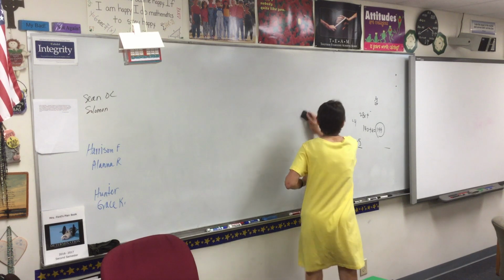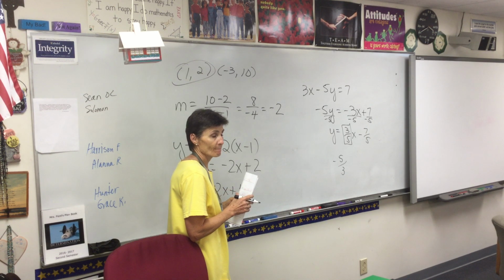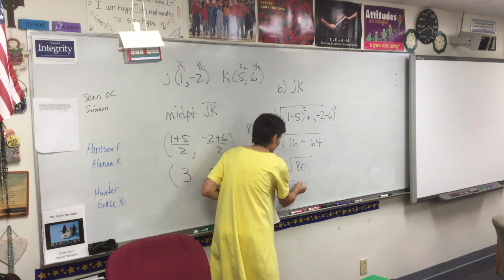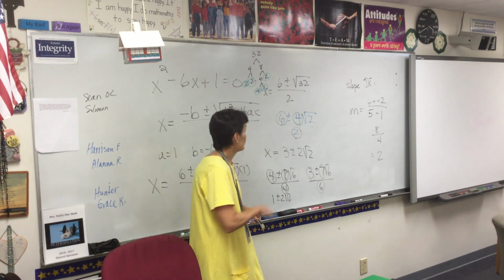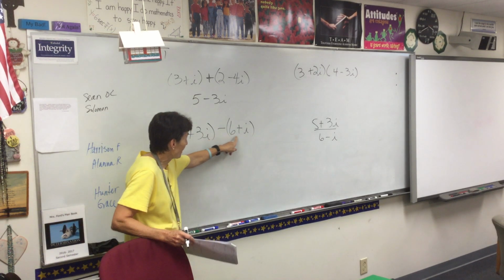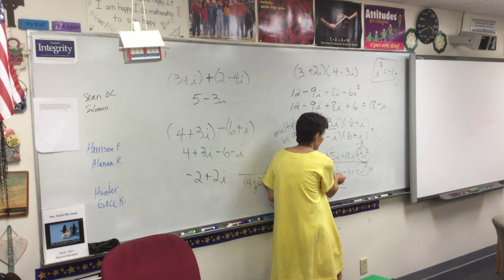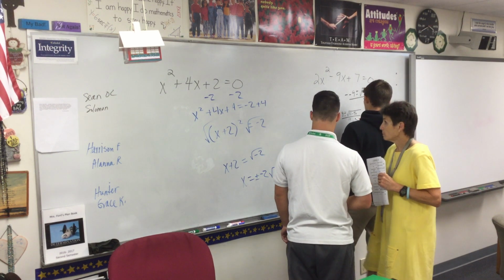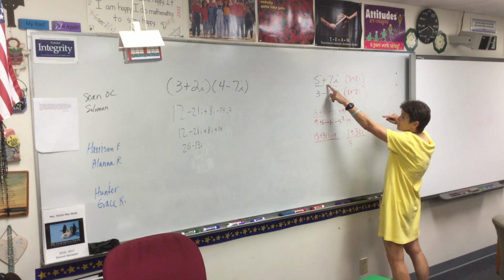Video 8-21-19 Precal C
Review of Quiz P1-P4, Practice Quiz P1-P5, notes P6